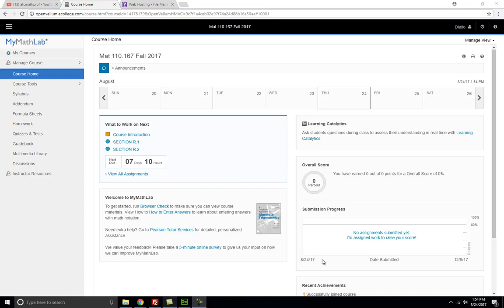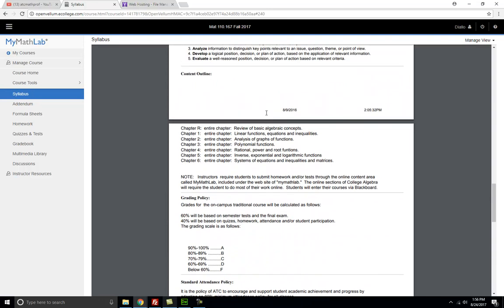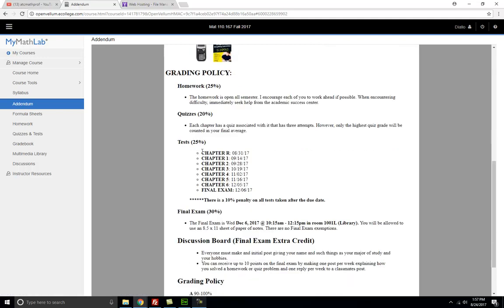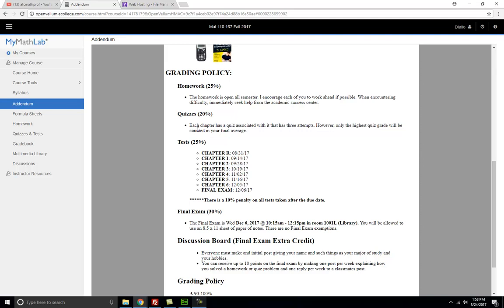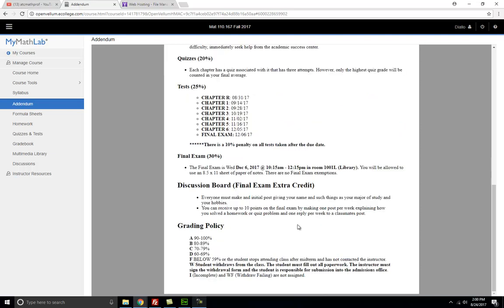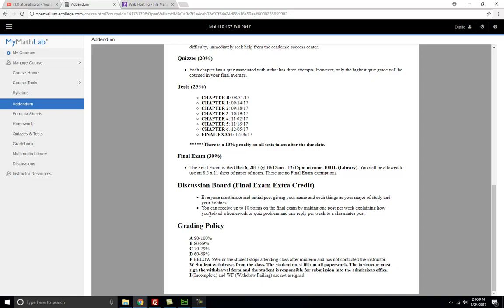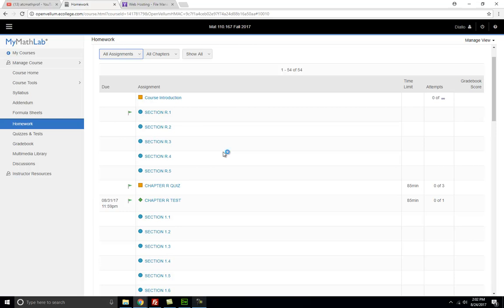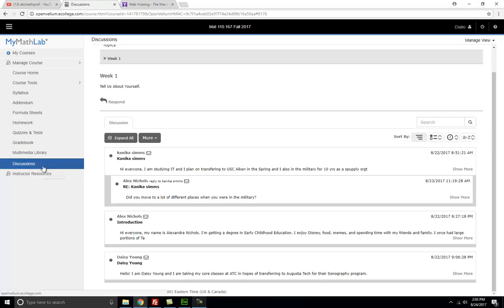Video Addendum MAT 110 167 Fall 2017